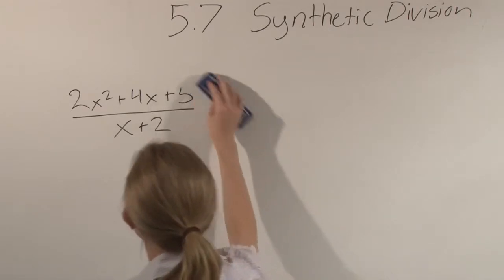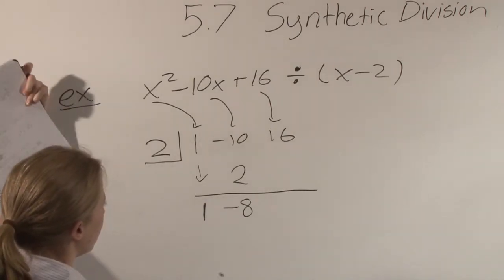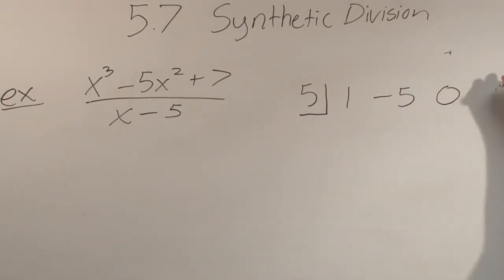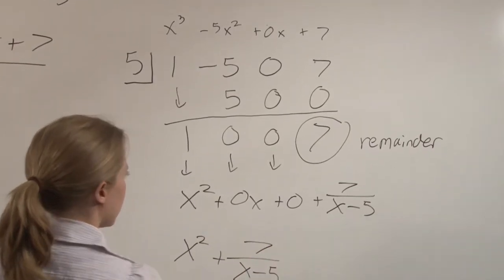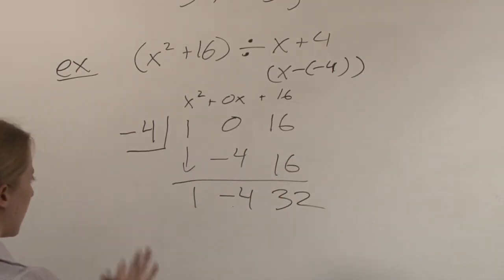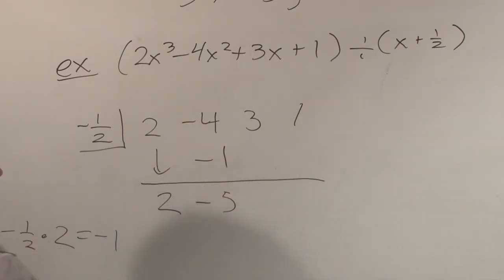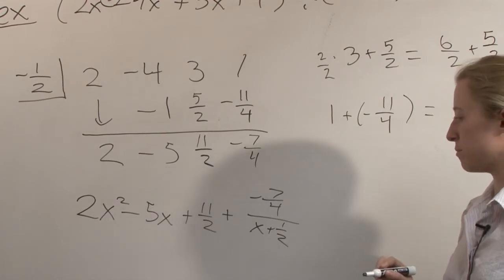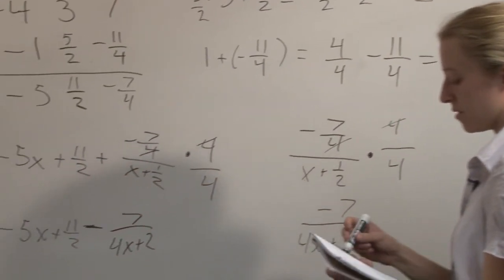5.7 Synthetic Division